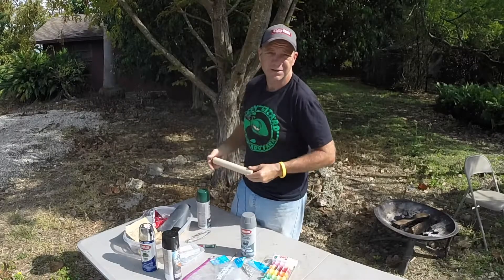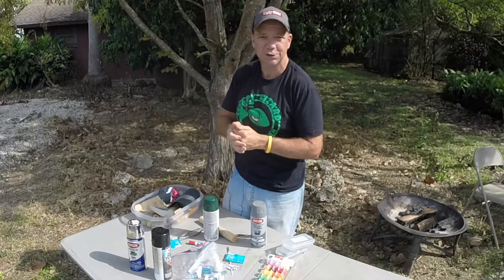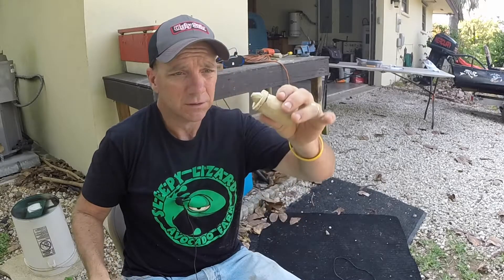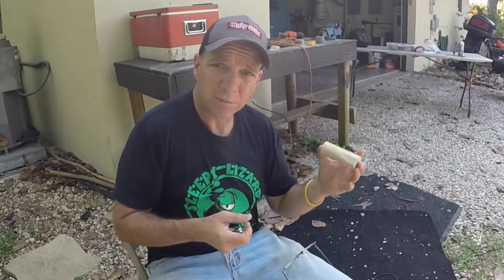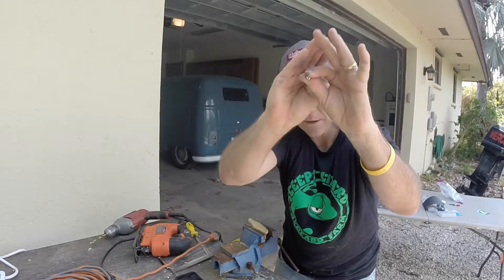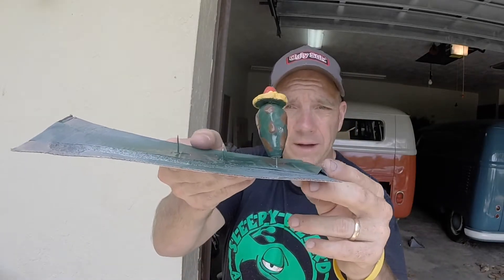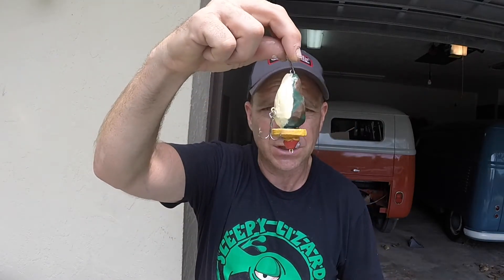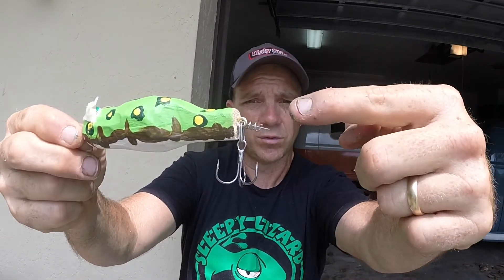Custom Whittled Everglades Bass Lures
I had a few hours to kill so I thought it would be a challenge to whittle and paint a few bass lures then catch a fish all in the same day.  While I got the lures done just in time, we were only on the water about 5 minutes and a huge thunderstorm rolled in and forced us to race back to the ramp.

Since there's no fishing to show, take a look at how I made the lures.  Eventually I caught some nice bass on both lures...vid coming soon!